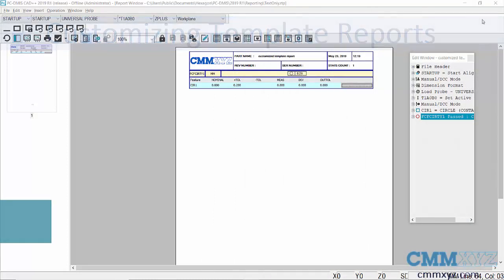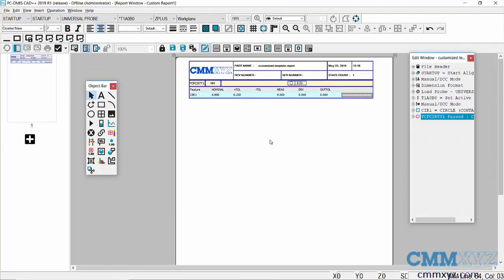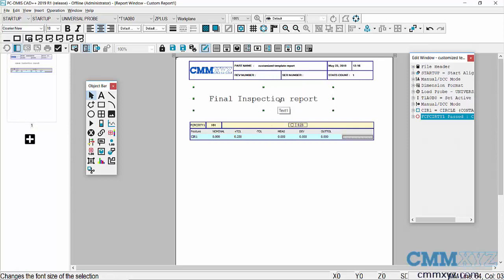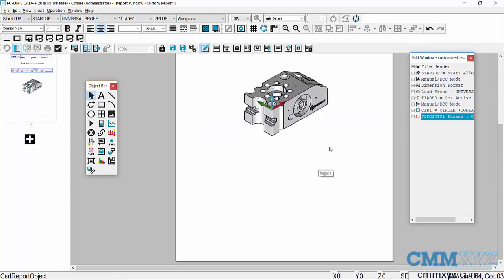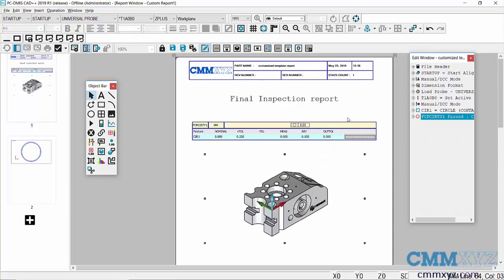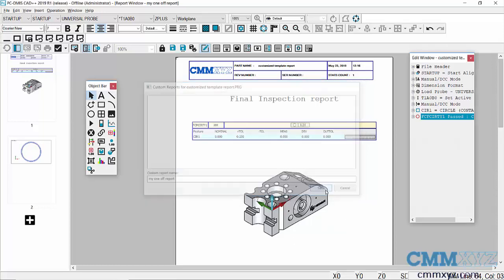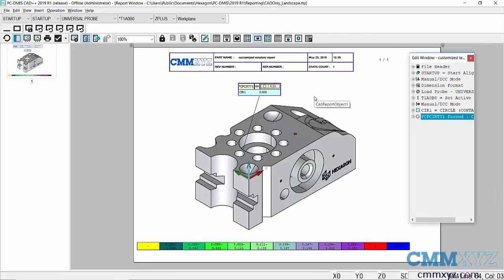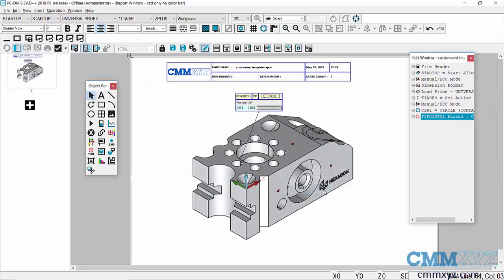PC-DMIS Customizing Report Templates |PC-DMIS Tech Tips - CMMXYZ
This Tech Tip from CMMXYZ demonstrates a brand new reporting tool available in PC-DMIS 2019 R1. It give the user the ability to customize an existing report template with the press of a button! Watch as we demonstrate how easy it is to access custom report tools inside your inspection report.

Hey. So, in this video, I wanna show you something brand new available in PC-DMIS 2019 R1. So, they've added a new edit tool to the Report Window. So, you can see it here. Just a little pencil there. So, this allows you to edit an existing template that is preloaded into PC-DMIS. So, we have our existing template shown here. We have CAD Only, PPAP, etc. So what this new tool allows you to do is edit a report that's existing from one of the templates. So when I click the button, I'm essentially in the custom report editor.

But I already have an existing report. So, I can change my report. I can actually drag dimensions around. I can even get rid of the header if I wanted. I have access to the Object Bar. That allows me to put like a text box, for example. Change the font size if I like, and just type in whatever I want. I can center that. So, I have all the tools available to me that come with the custom report editor. So if I just highlight this object here, I can just center with this button here. And I can do that with any object on the page. Just center right away.

I can add images. I can add a CAD image if I like. So, over here on the Object Bar, just press the CAD image button. Drag a box, and there's my CAD. Other things I can do is I can actually add a new page. Like, if I just press this plus symbol over here, I have a second page now. I can do analysis, a quick analysis on, say, a circularity dimension. You can see over there in my Edit Window in summary mode. So here's the Analysis Window button. Just press that. Drag a box. And then drag my dimension into the box. And there's my analysis of my circularity dimension. So it's kinda nice. Gives us a little more flexibility.

Prior to this, this was a read-only window. I couldn't change anything in this view. I had to actually open up a template to make the change which was a little bit of work. And you really needed to know what you were doing. Okay. So, once we're done in that, and we have it the way we like, we just save it. We can save it under a name if we want. Default name, Custom Report1. I can just call it "My One Off Report" and save it. And I can switch back to the default template if I want.

When I want to recall that new report, I just open up the "Custom Report Selection Dialogue," and you can see it there. So, there's that one I just did, "My One Off Report." I can open that. Have access to that at any time. Another nice feature with this edit-on-the-fly type of tool is I can just remove things, just a couple things that I don't want in an existing report. I've had students ask me how do I get rid of the color bar. So, I had to tell them, "Open up the template, remove it. Save it under a different name."

But now what we can do is just press the edit button, click on the color bar and hit Delete. And then save it. Then I can just call it whatever, "Cad Only No Color Bar." Here we go. So, quick and easy. Lots of things you can do there. You can load images. You can do graphs. All sorts of things. So it's freeing up our editing capability which was a little difficult in the past. But they've really come a long way with this tool.

Okay. So that's about it. I hope you found that useful. Thanks for joining me.